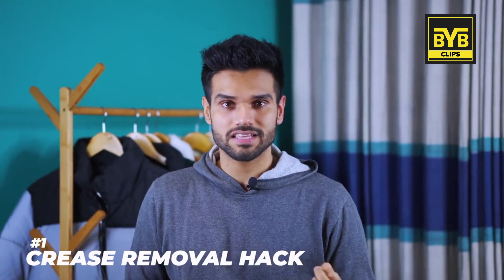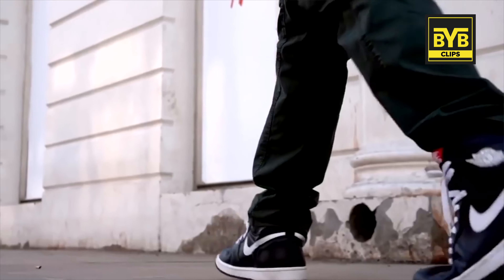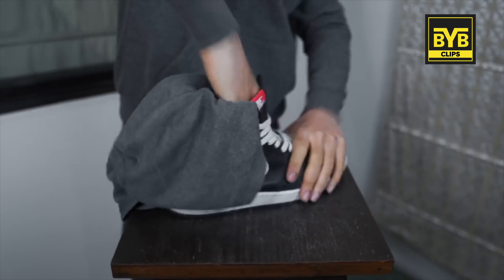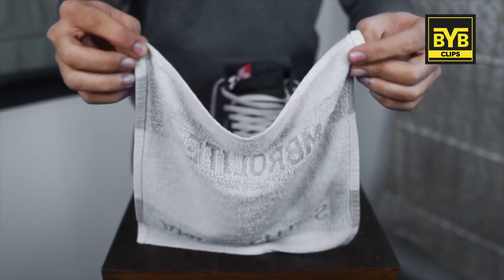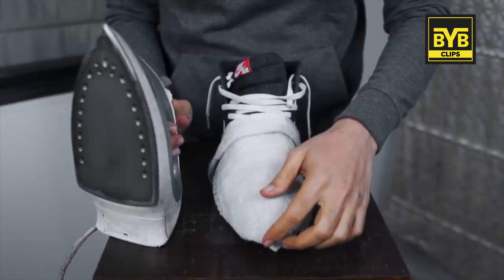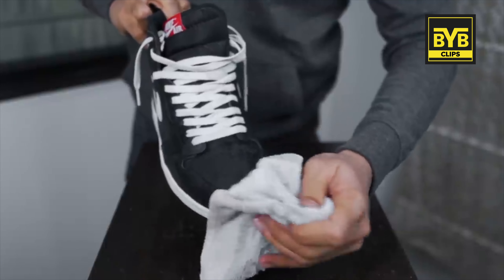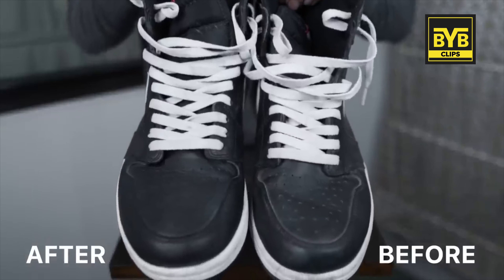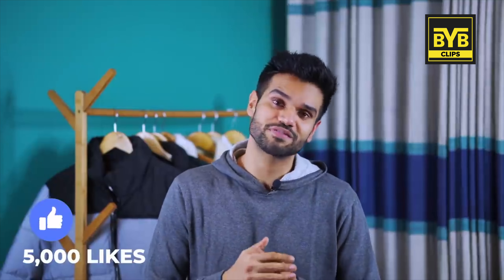How To Remove Shoes Crease | BeYourBest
In this video you will get to know about how to remove shoe crease

Buying Links 👟:

Shoe Laces-

Silicone Shoe Lace (Black)-

Silicone Shoe Laces (Blue)-